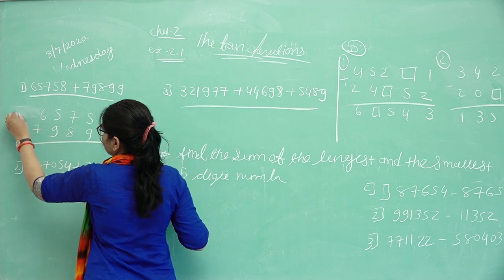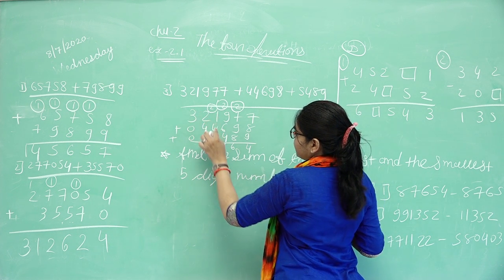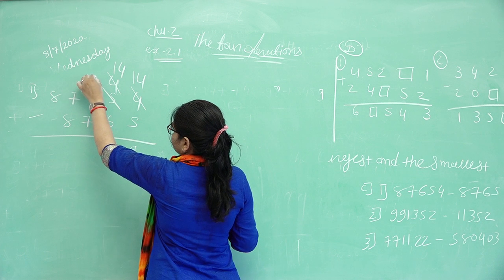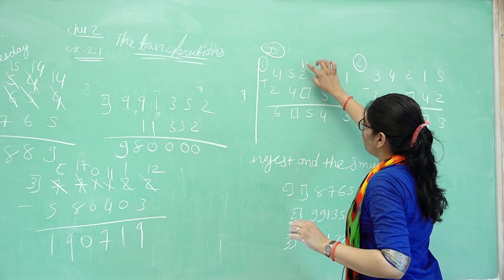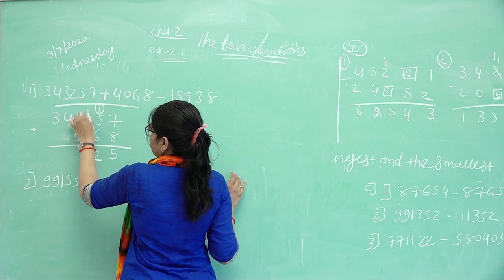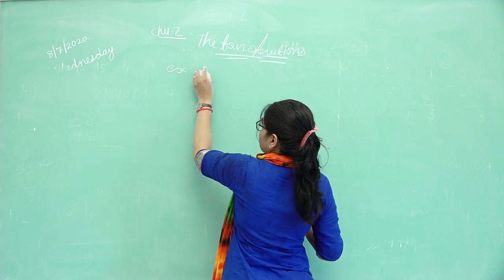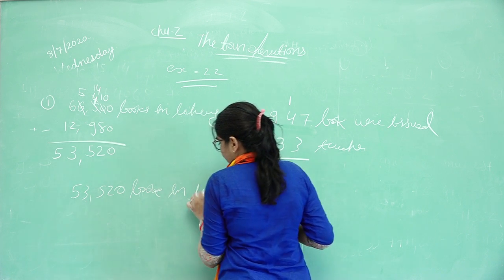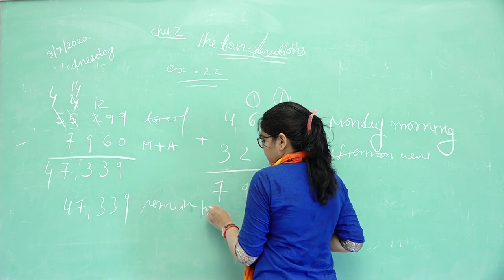Class 4 Maths EMS Chapter 2 Ex 2 1